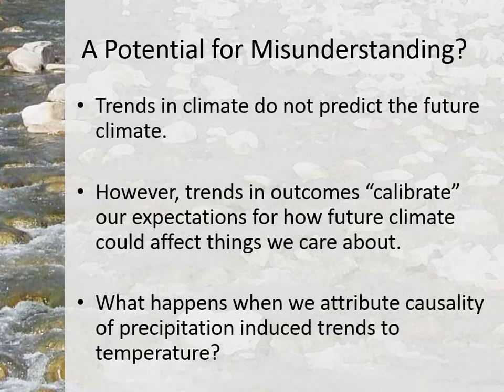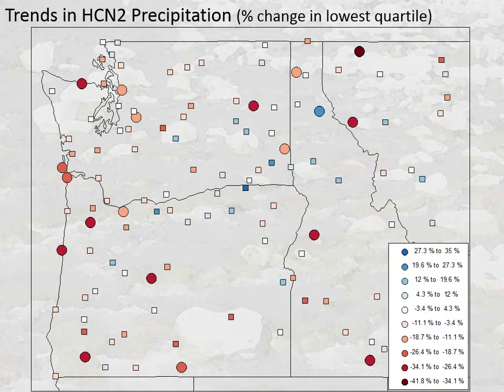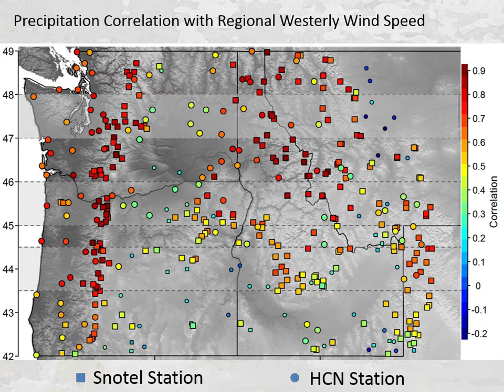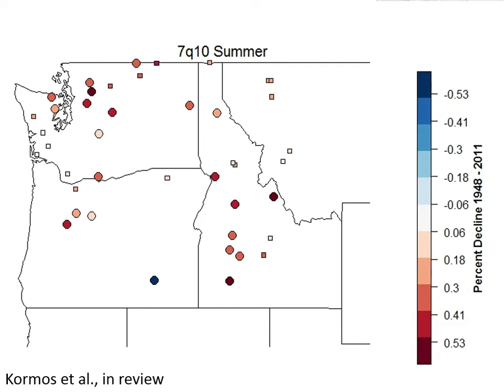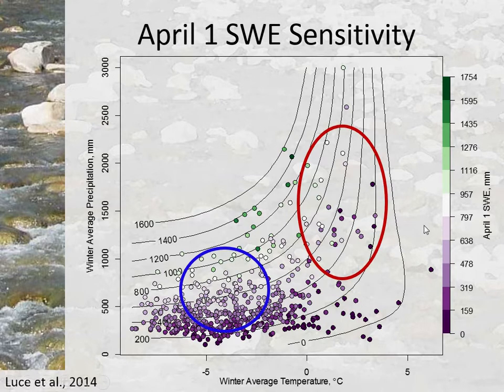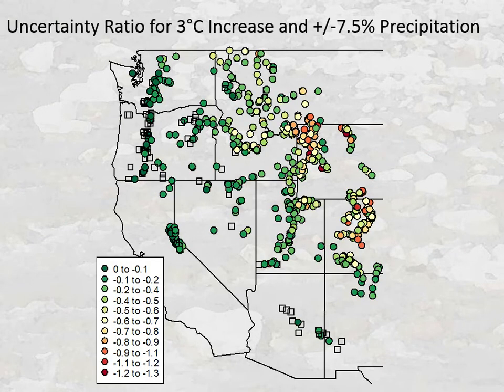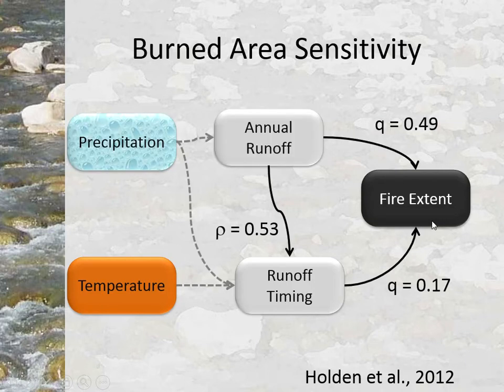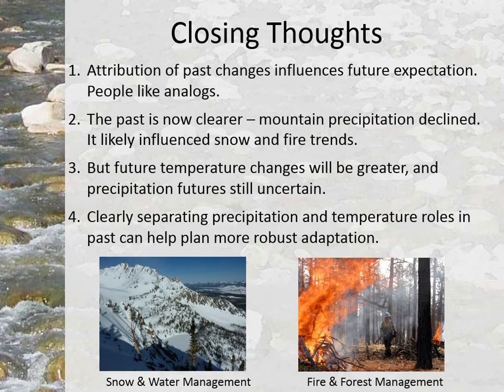How temperature and precipitation trends have affected mountain hydrology and ecology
Charles Luce, U.S. Forest Service